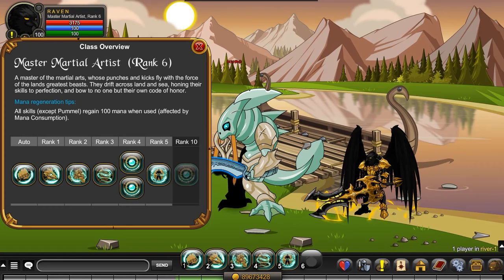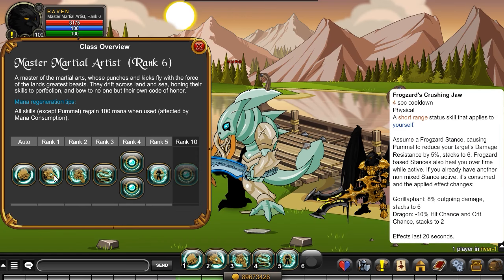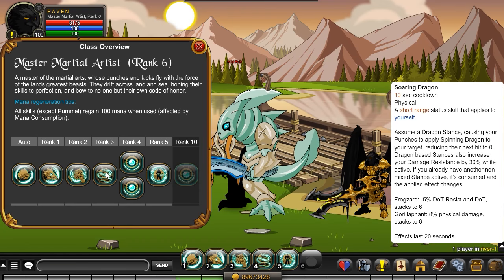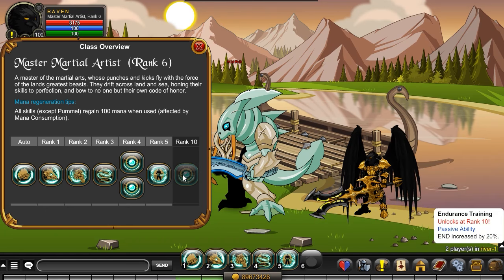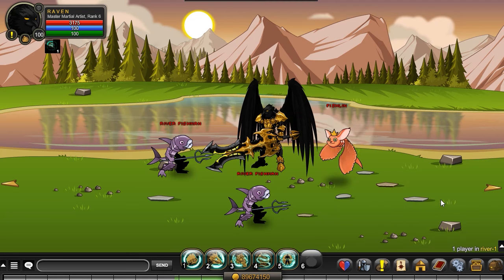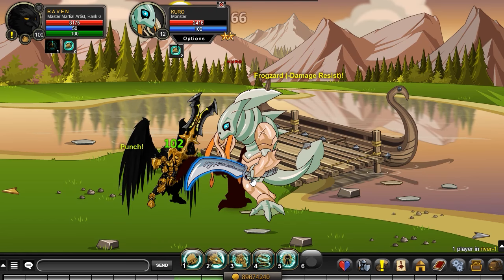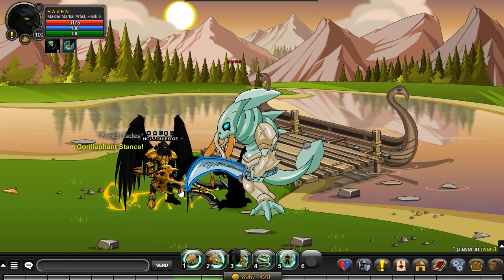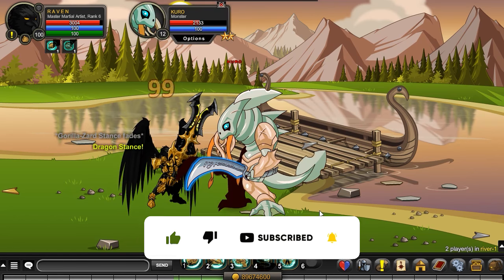AQW Let's Look At Martial Artist Class / Master Martial Artist Class! Is It Good? AQWorlds